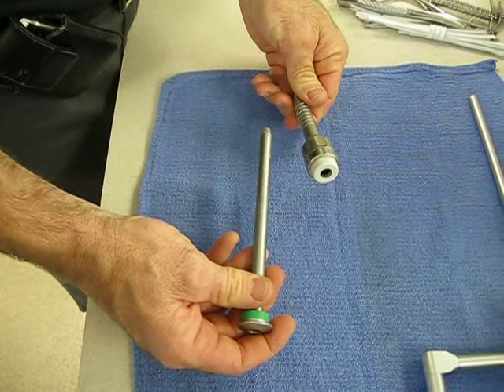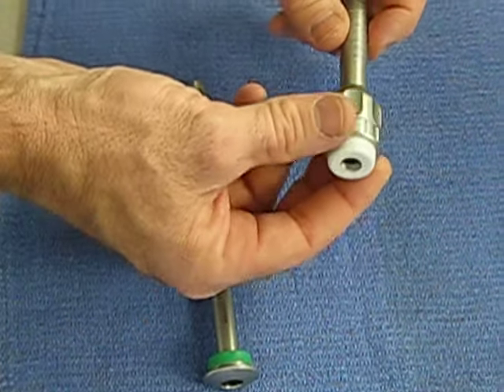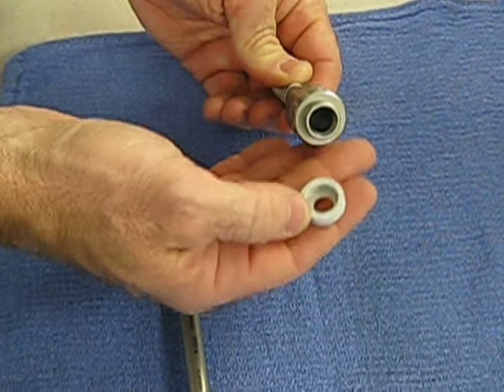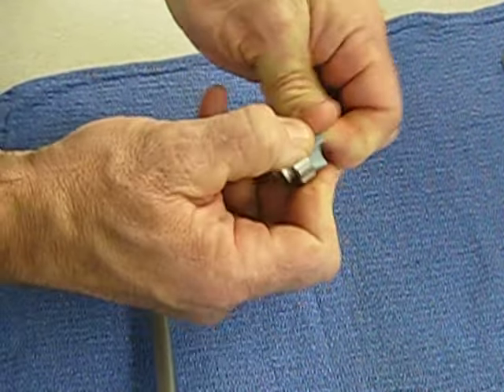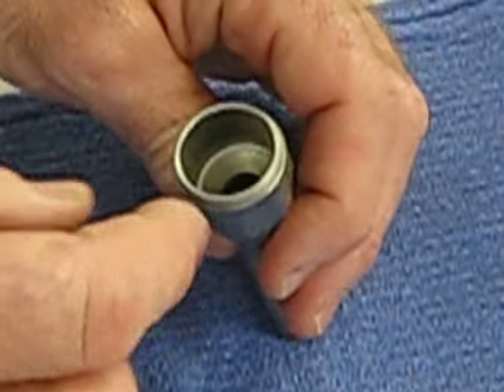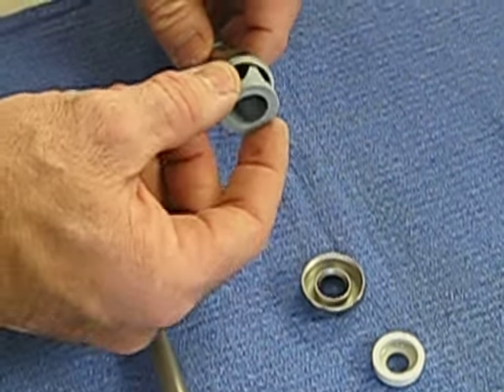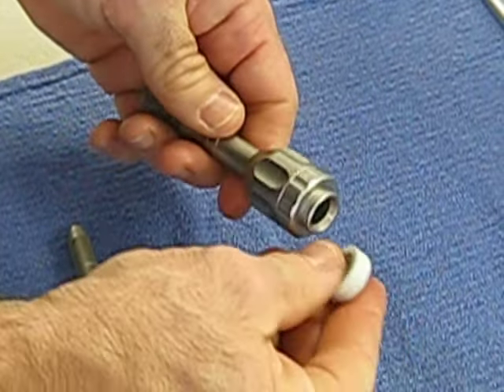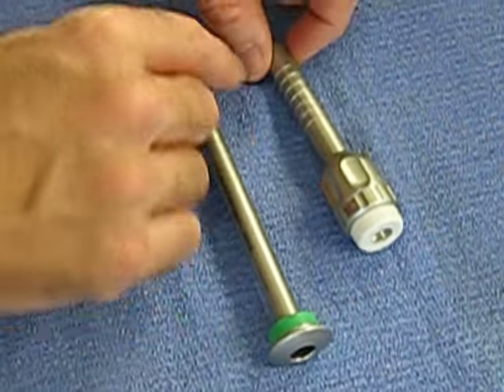Assemble Lap Trocar w leaflet valve